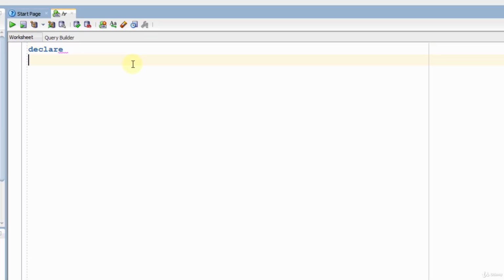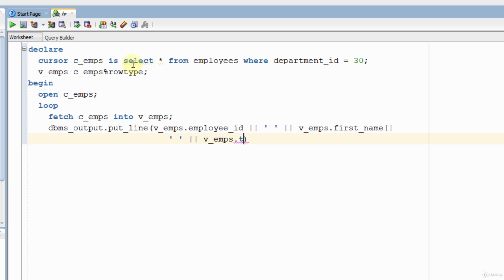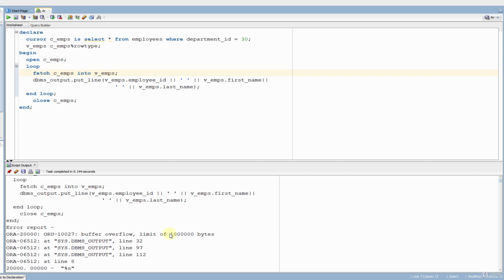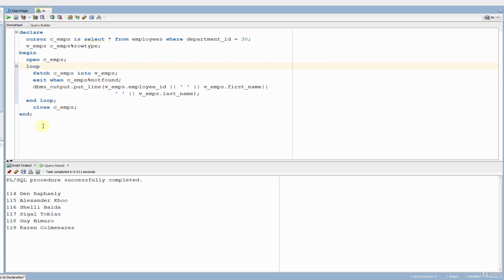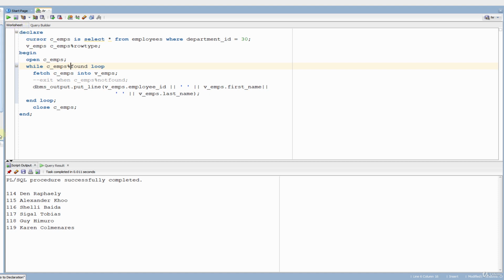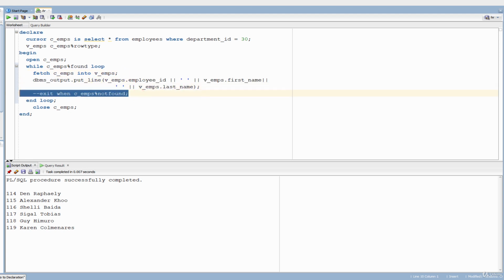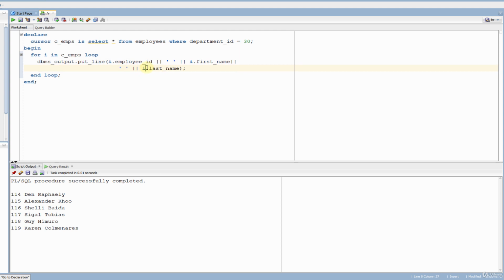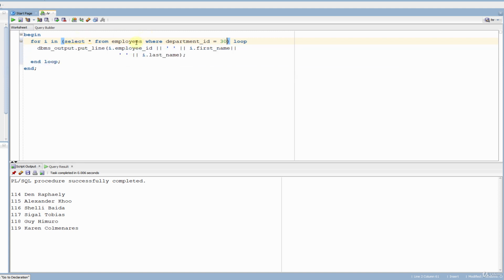83 Looping with Cursors